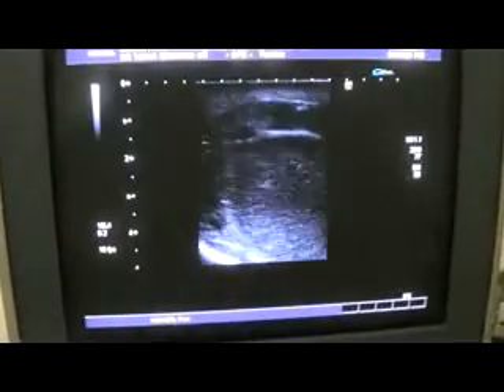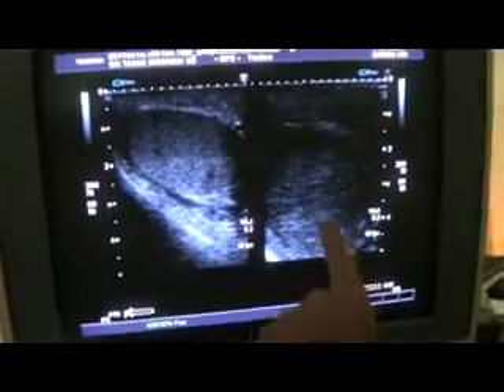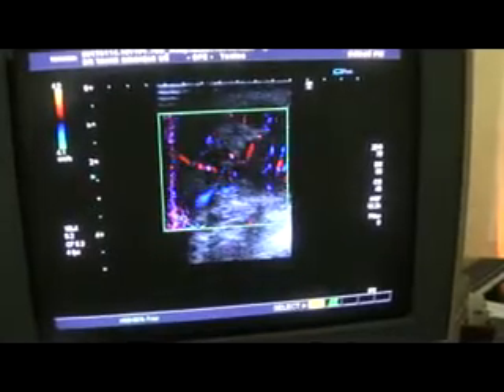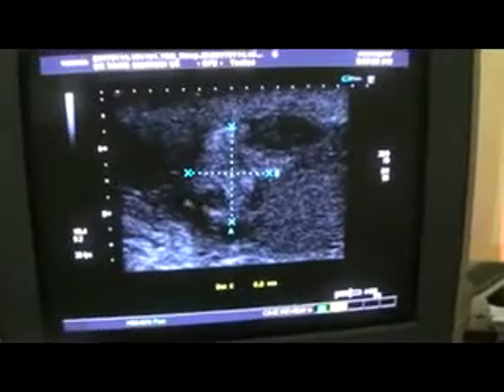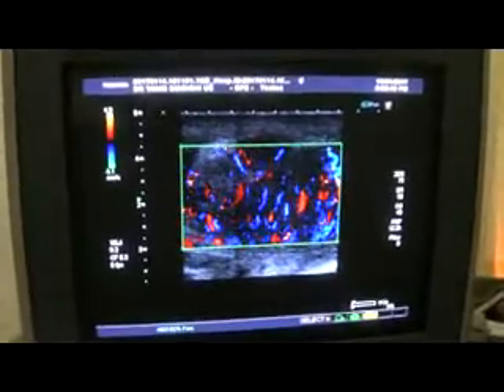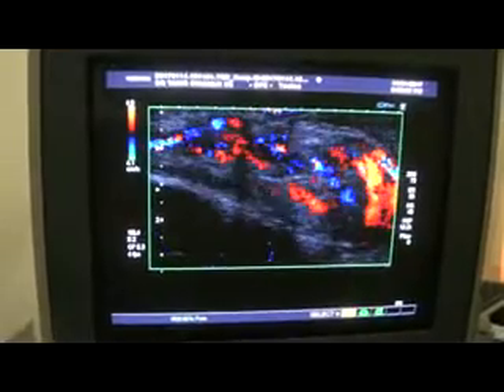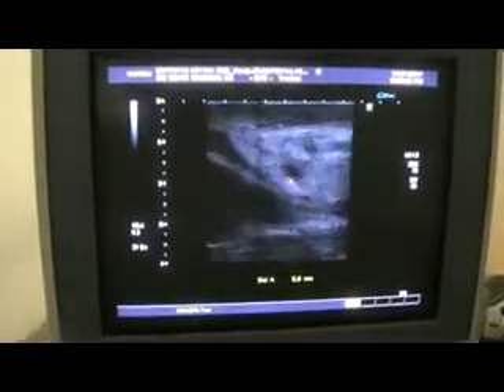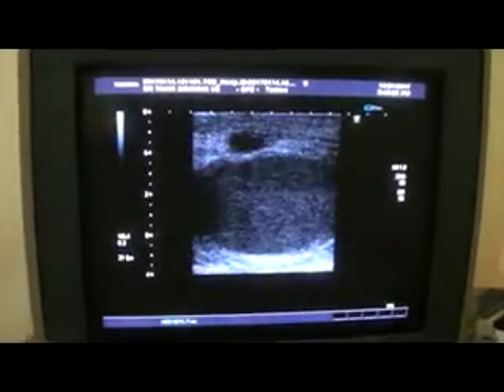FUNICULITIS OF SPERMATIC CORD